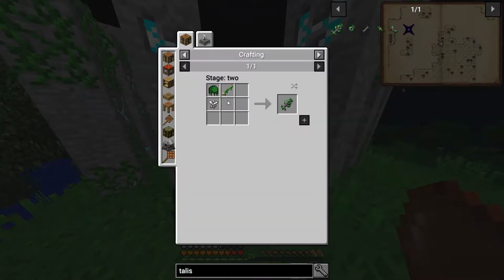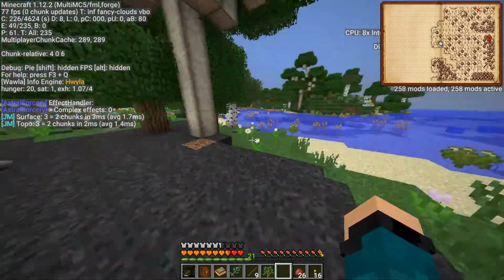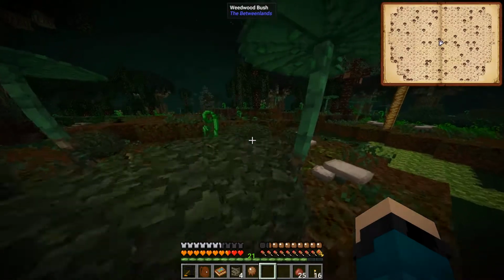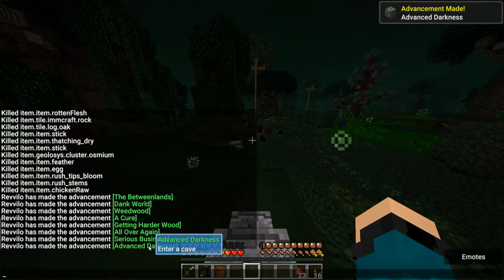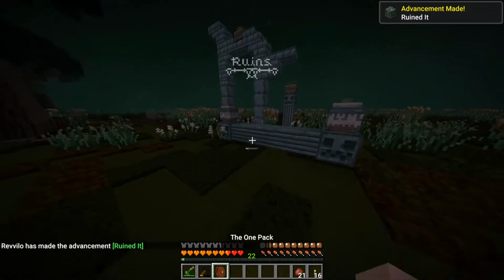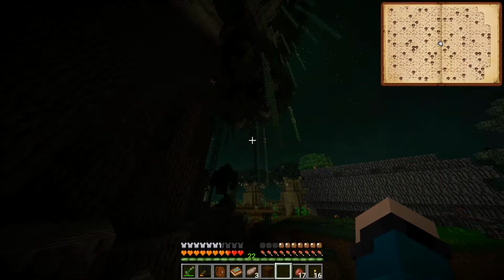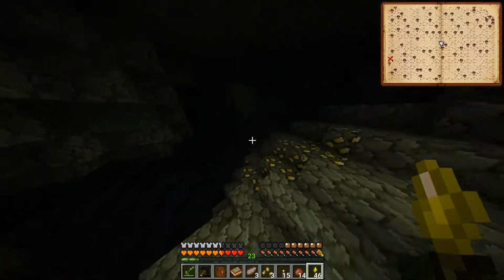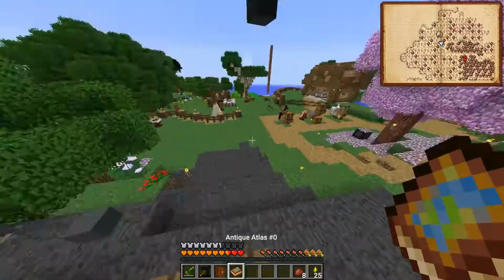Inbetween! | SevTech Ages - EP13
The swampy fumes are getting to my head a bit... ooOohhh...

❱ I've made it to age 2, but we've gotta do a lot of searching to progress. This "Inbetween" provides a lot of new advancements to do, so we'll probably do a lot more wading through swamps in future!
❱ The modpack is available on the Twitch Client & ATLauncher

❰3